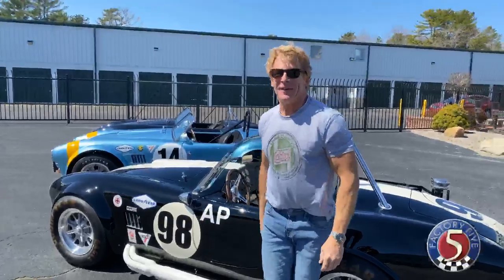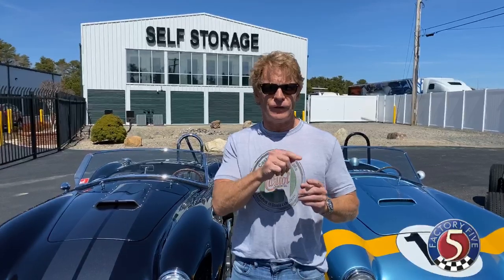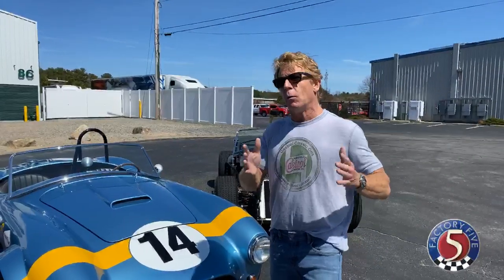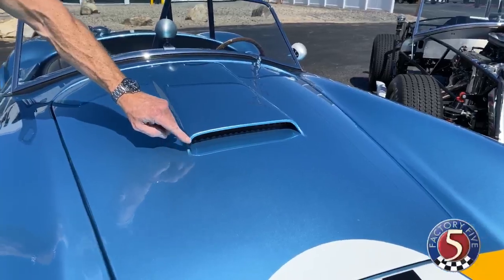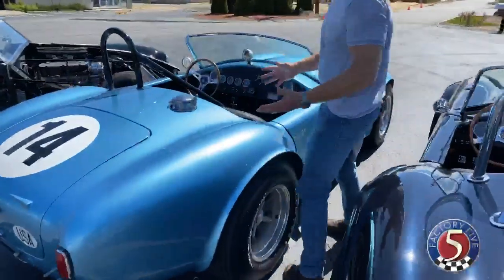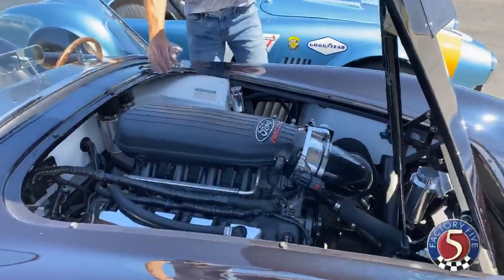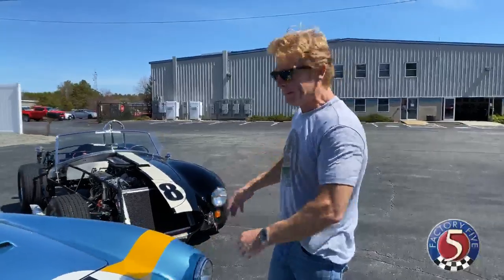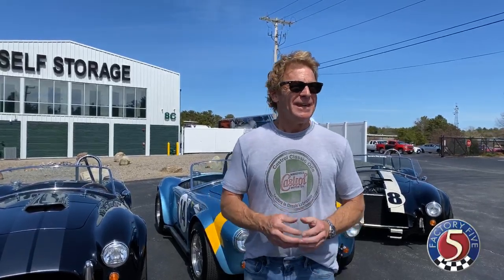Factory Five Live: Mk4 or 289 USRRC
Dave Smith compares the Factory Five Mk4 Roadster to our 289 USRRC.